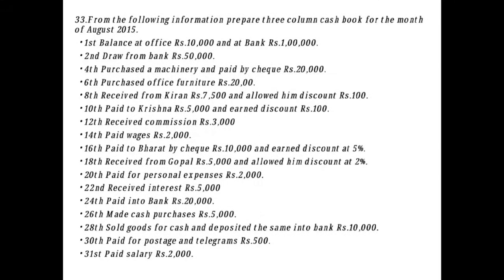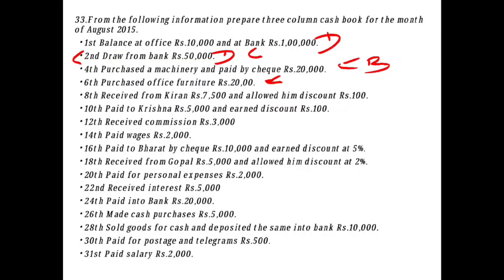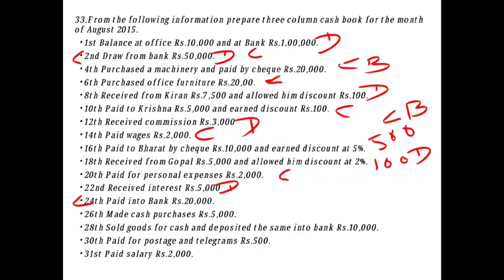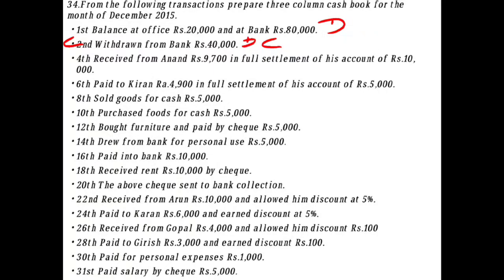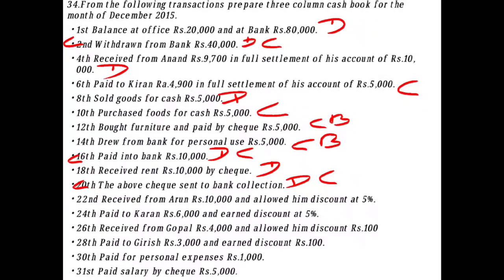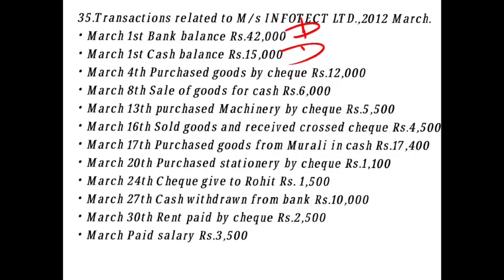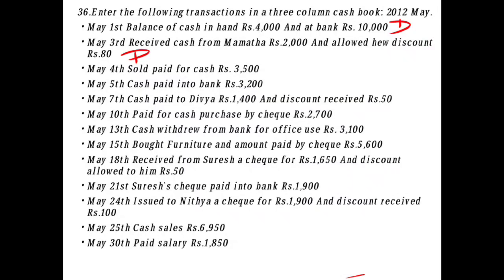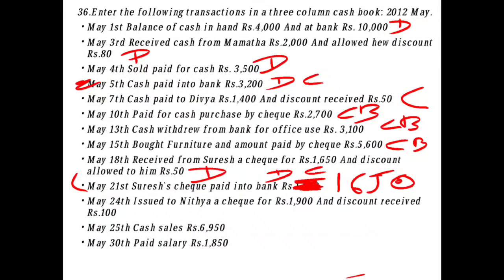4.9.Recording of business transaction II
Two colomn cash book